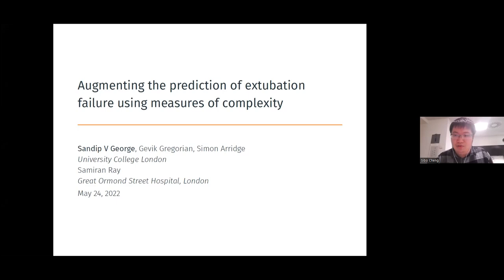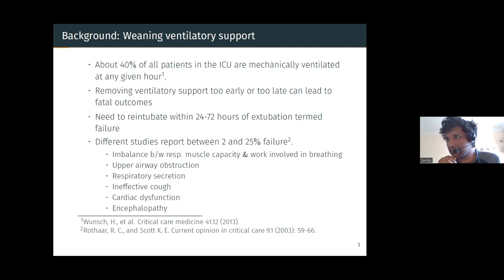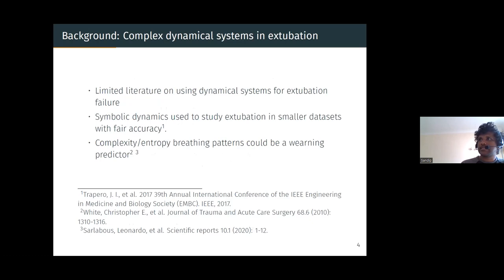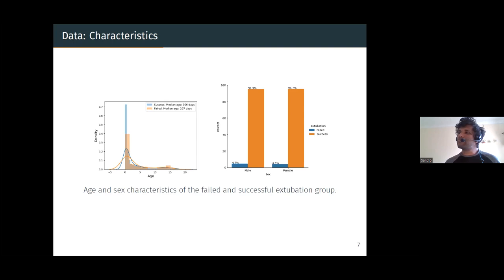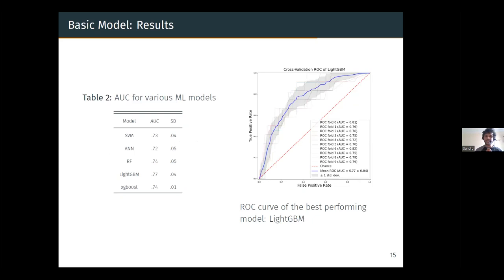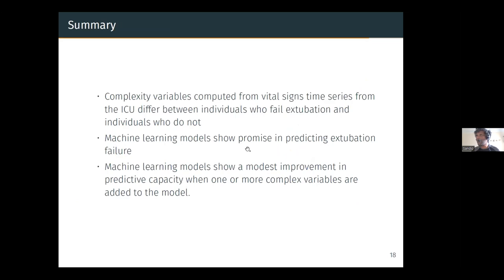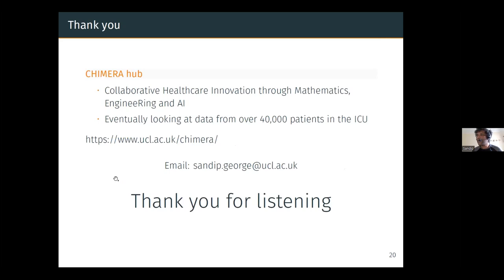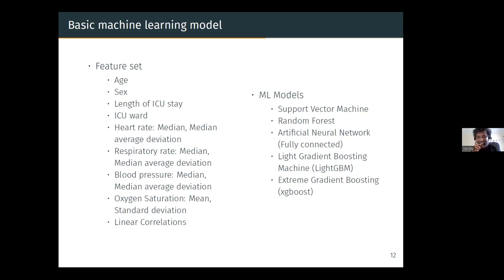DataLearning: Augmenting the prediction of extubation failure using measures of complexity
Presentation By Sandip Varkey George from UCL for the Data Learning working group on ’Augmenting the prediction of extubation failure using measures of complexity’. This presentation was recorded at the weekly working group meeting on 24th May 2022.

DataLearning is an interdisciplinary group of researchers and students developing new technologies based on Data Assimilation and Machine Learning. We have weekly invited speakers.